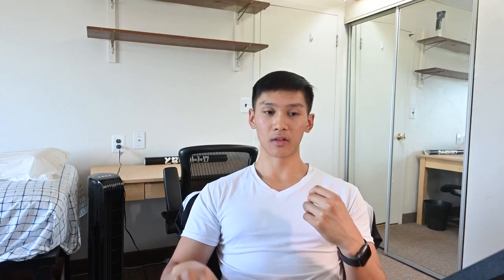LESS Weight = MORE Gains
You may not be ego-lifting but you're still using too much weight. You are getting less gains, more fatigue, and at a higher risk of injury when you could be getting MORE gains, LESS fatigue, and LESS injury risk. That is the power of using LESS weight, but MORE challenge.

Click Below to Master the Gym, Nutrition, and Fitness. Dispel the Myths that PLAGUE the Fitness Industry!

00:00 Introduction
01:25 Weight as Stimulus
02:16 Squat
02:54 Slow Eccentric
04:16 Range of Motion
05:02 Pause
06:33 Bench Press
07:23 Spoto Press
08:06 Pullups
09:37 Caveat for Eccentrics
10:54 Don't Go Super Low Weight Either